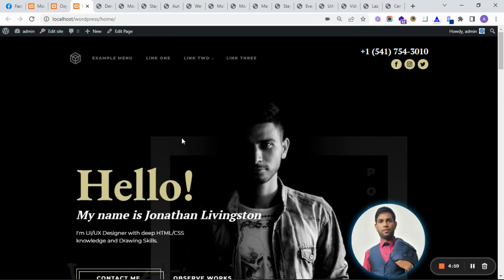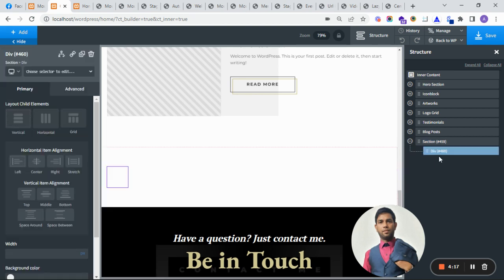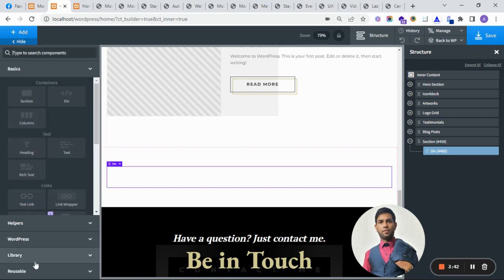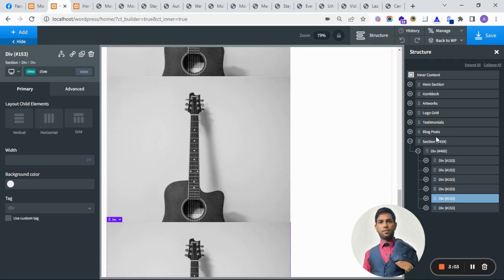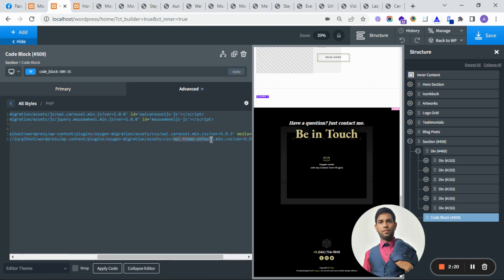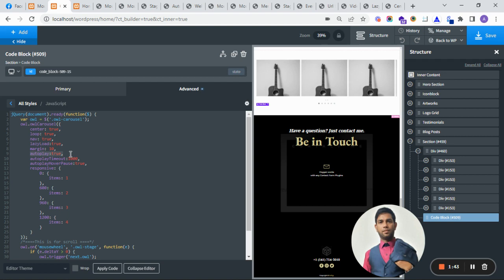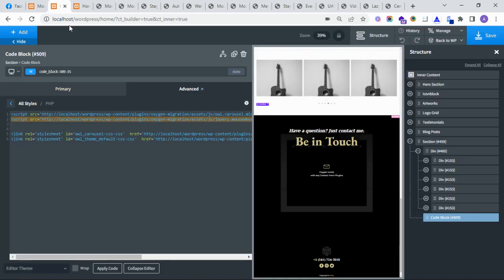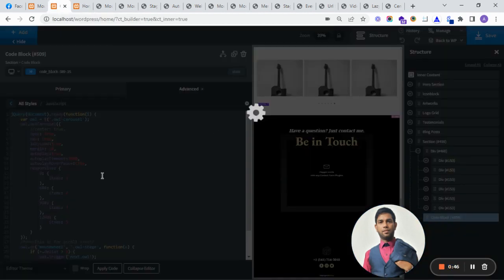How to create owl Carousel with mouse wheel under 5 mins in Oxygen Page builder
Touch enabled jQuery plugin that lets you create a beautiful responsive carousel slider.
Fully Customisable
Over 60 options. Easy for novice users and even more powerful for advanced developers.
Touch and Drag Support
Designed specially to boost mobile browsing experience. Mouse drag works great on desktop too!
Fully Responsive
Almost all options are responsive and include very intuitive breakpoints settings.
Modern Browsers
Owl uses hardware acceleration with CSS3 Translate3d transitions. Its fast and works like a charm!
Zombie Browsers
CSS2 fallback supported for older browser
Modules and Plugins
Owl Carousel supports plugin modular structure. Therefore, you can detach plugins that you won't use on your project or create new ones that fit your needs